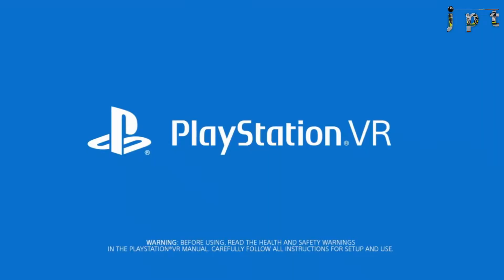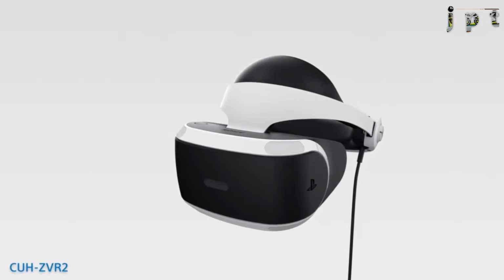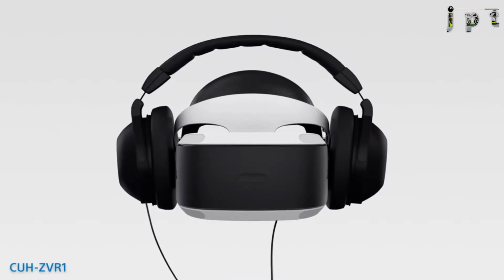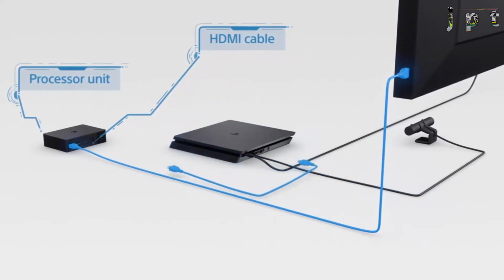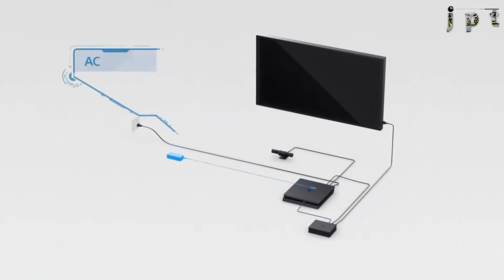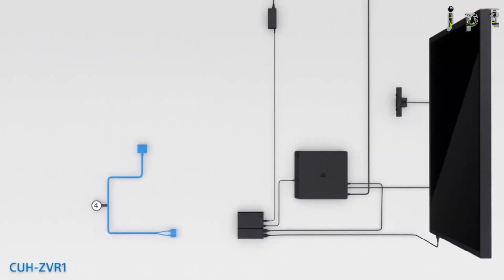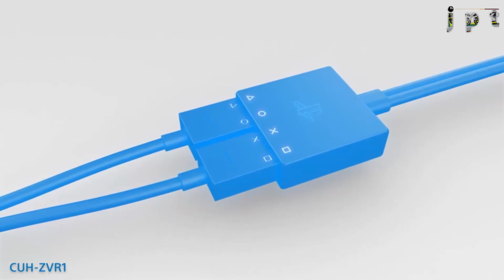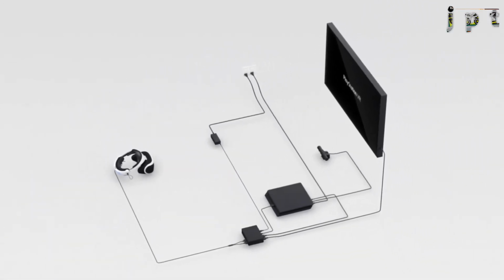PlayStation VR Setup Tutorial - Part 2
Hello Guys